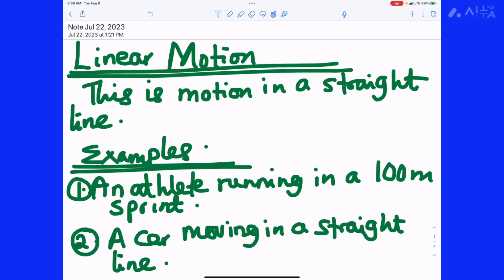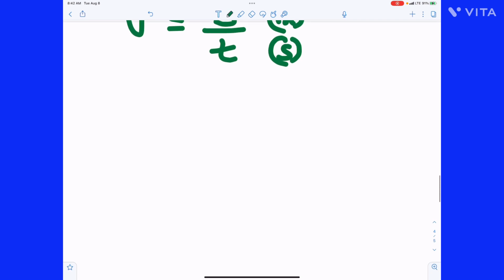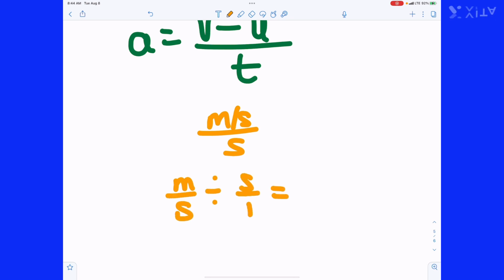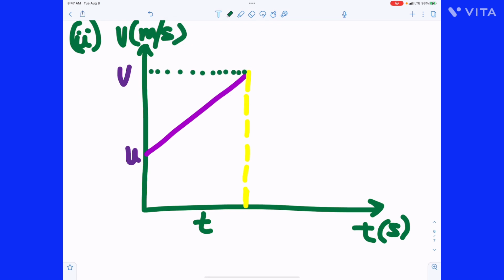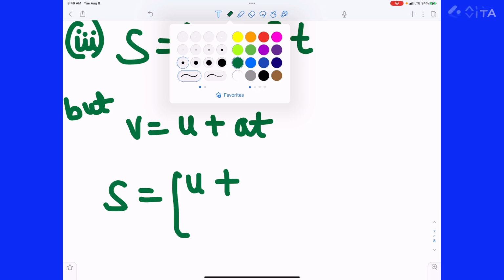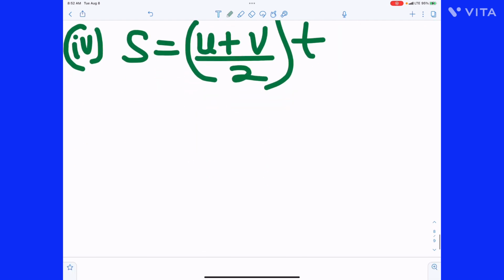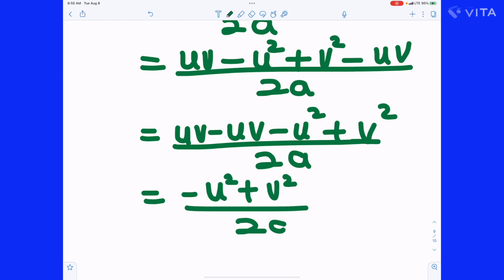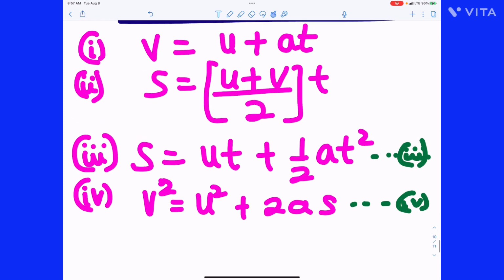LINEAR MOTION_1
1. LINEAR MOTION.
2. DISTANCE.
3. DISPLACEMENT.
4. SPEED.
5. VELOCITY.
6. ACCELERATION.
7. EQUATIONS OF LINEAR MOTION.
8. AVERAGE VELOCITY.
9. TIME.
10. INITIAL VELOCITY.
11. FINAL VELOCITY.